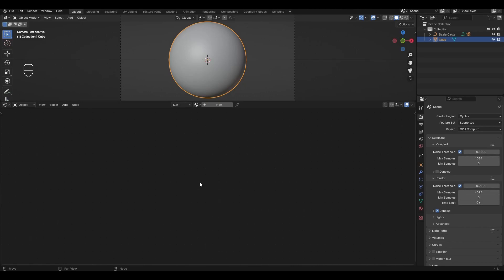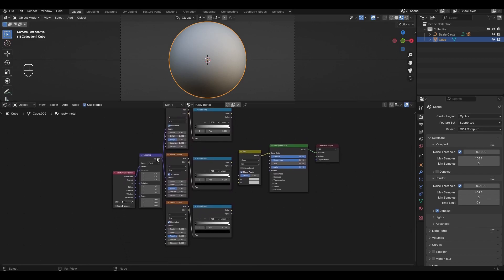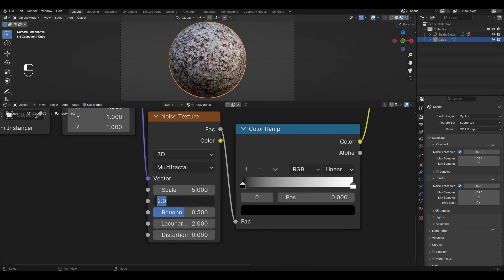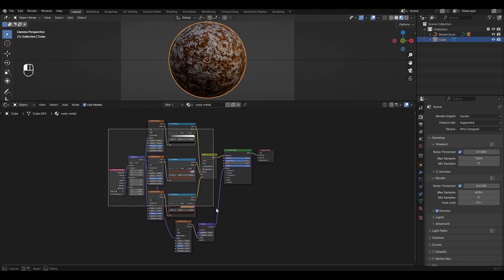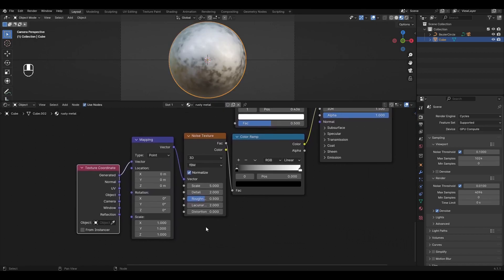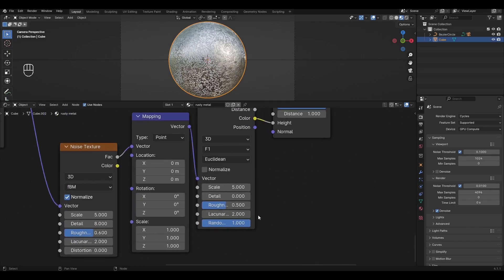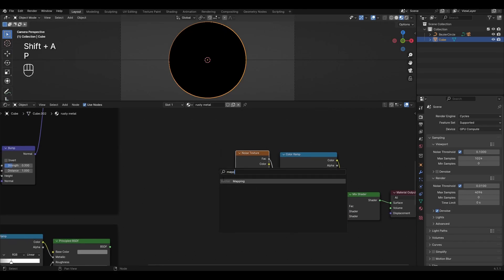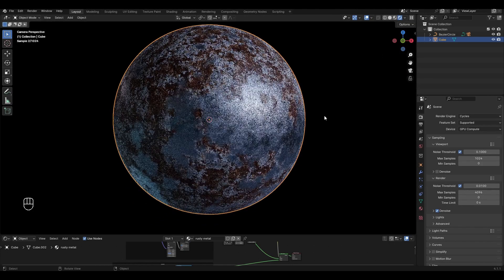Rusty metal material in Blender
Hi all! Today I will show you how to make procedural rusty metal material in Blender. Enjoy watching it everyone.